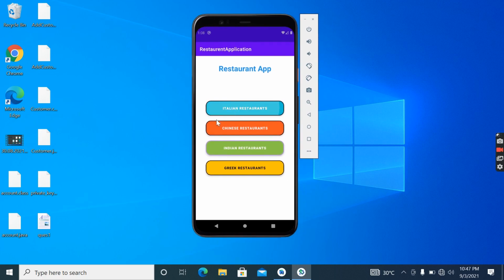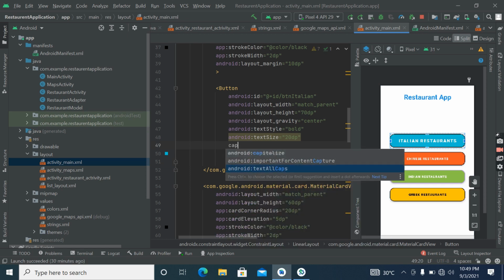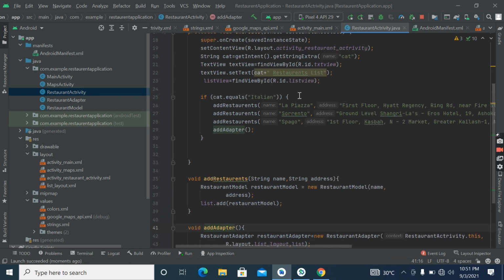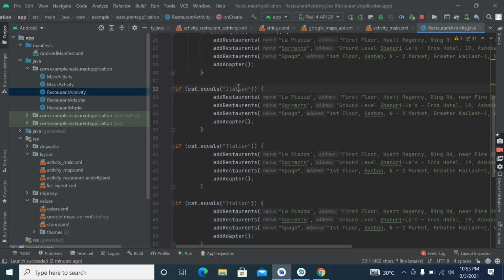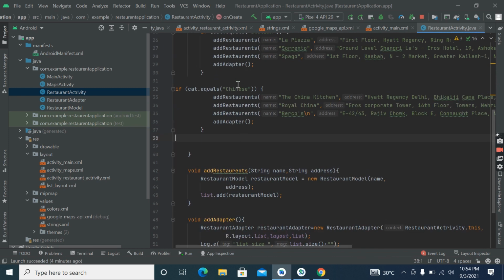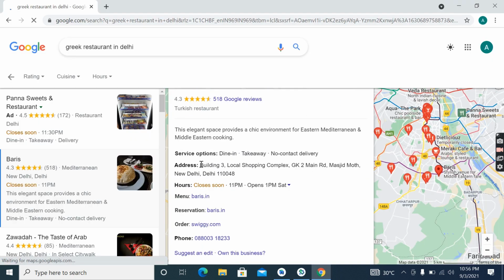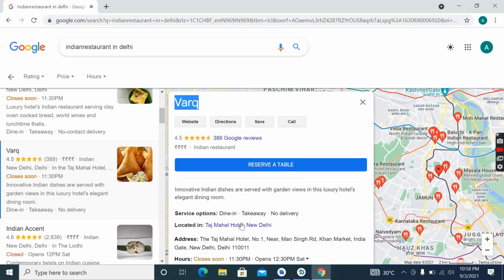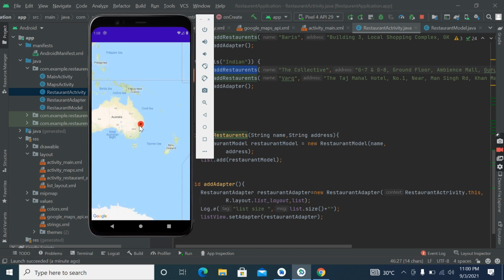Part#11 Restaurant App in Android Studio with Google Map api Integration ,Android app development